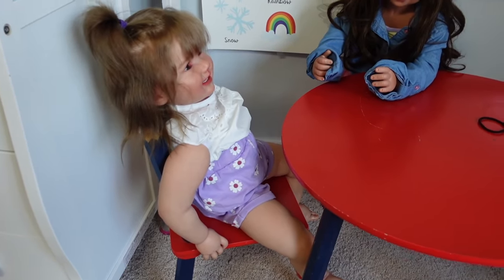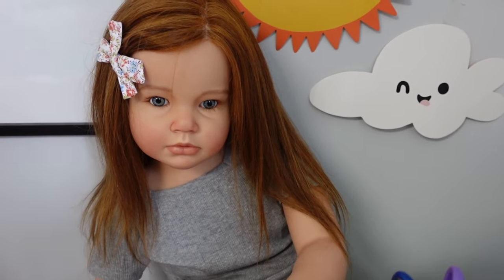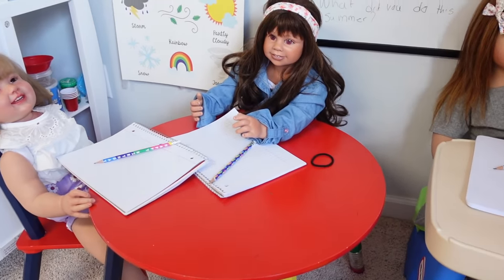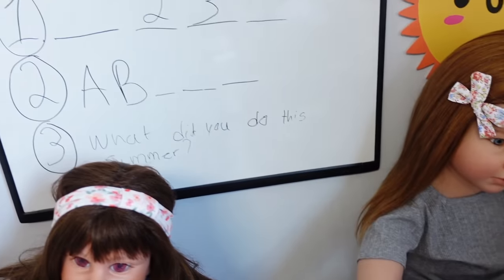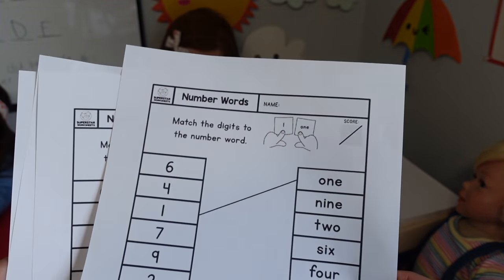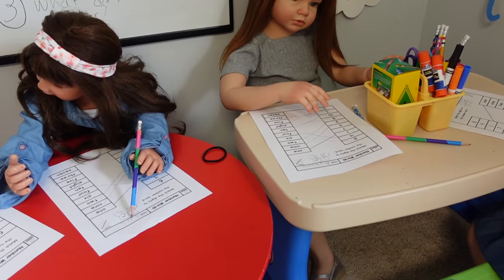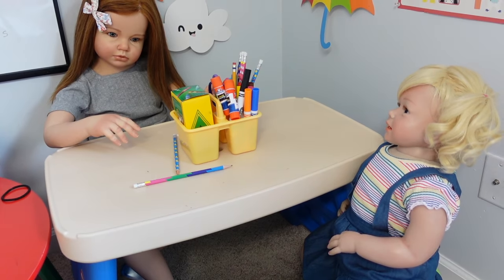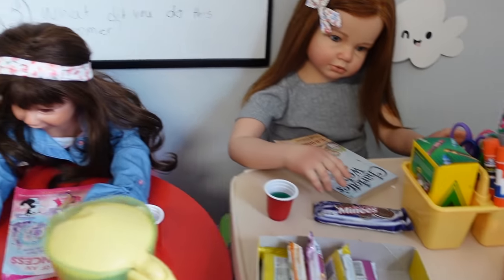Reborn Child Autumn's First day Of School | Reborn Love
Reborn Child Autumn's First day Of School and tour of my reborn class room this video is a role play for reborn doll collectors reborn